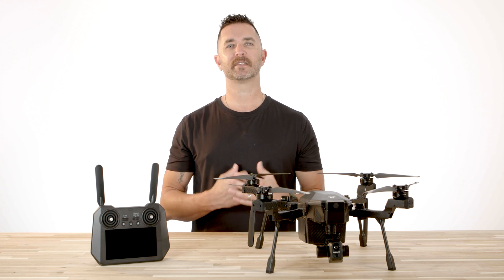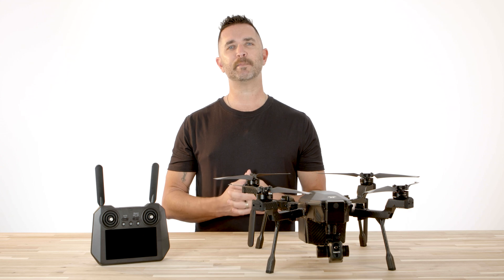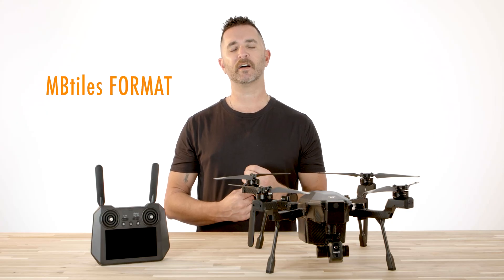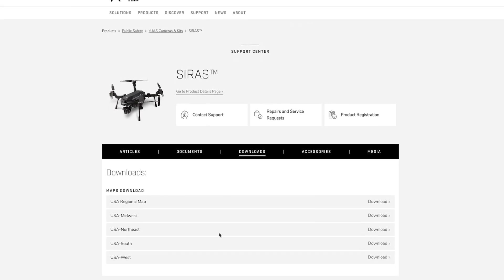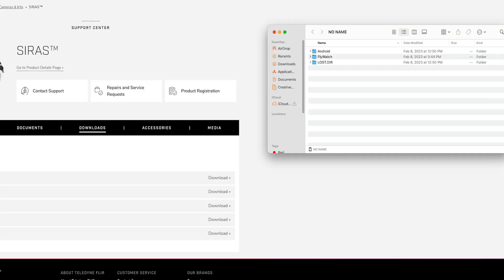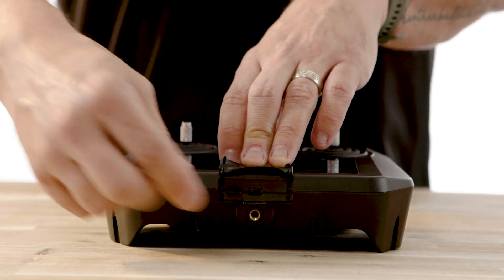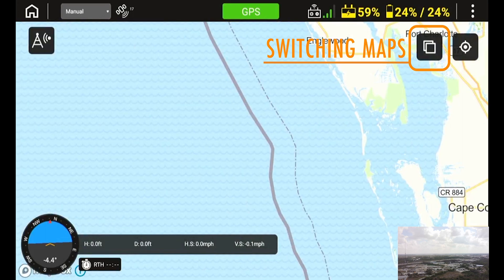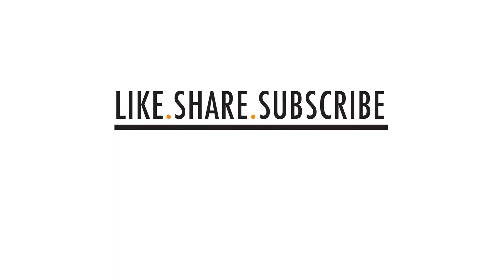Teledyne FLIR SIRAS - How to install regional maps onto the controller - Florida Drone Supply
In today's Teledyne training, we show you how to download and install maps onto the SIRAS remote controller. The SIRAS is completely disconnected from the internet and relies on you, the pilot, to preload maps where you will be flying your missions. This is a very straightforward and easy process, but if you get stuck or need help, Florida Drone Supply is here to help.

Click here to view the Teledyne FLIR SIRAS on our